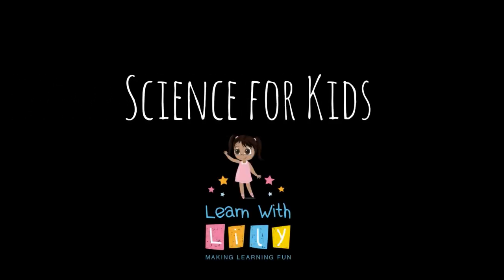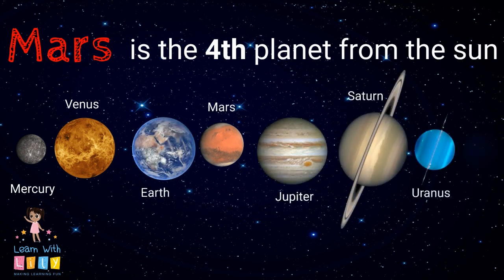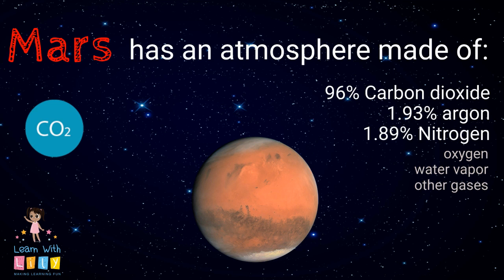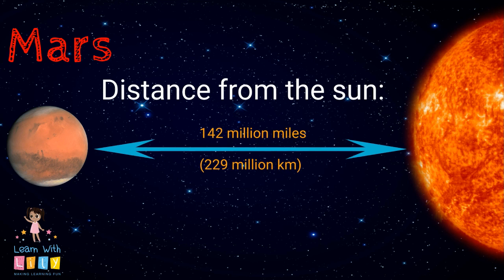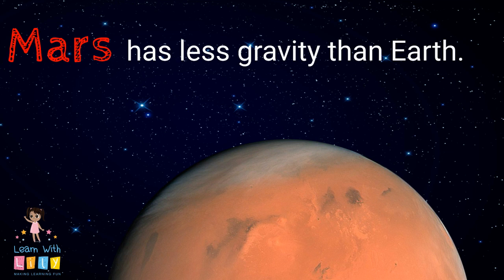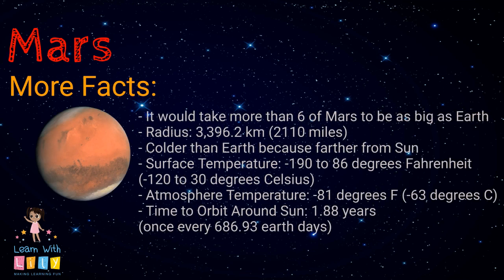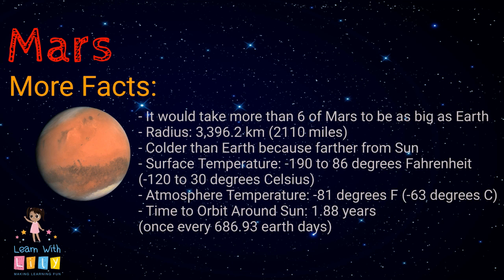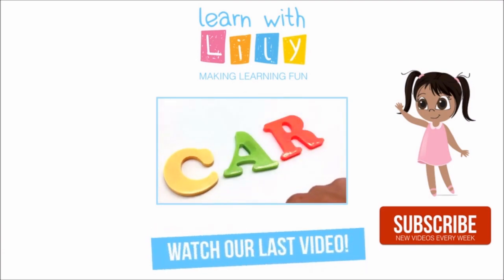Planet Mars Facts Learn Space and Science for Kids